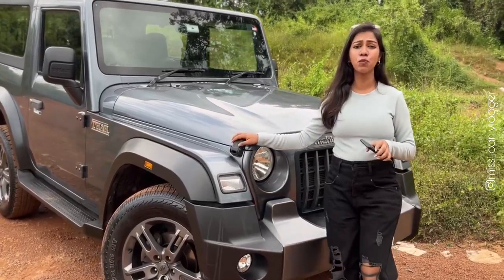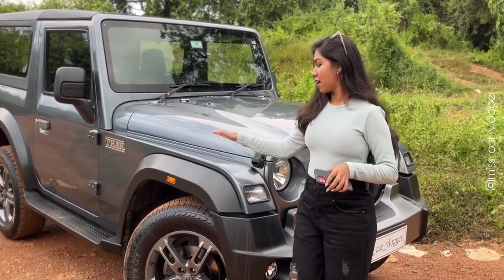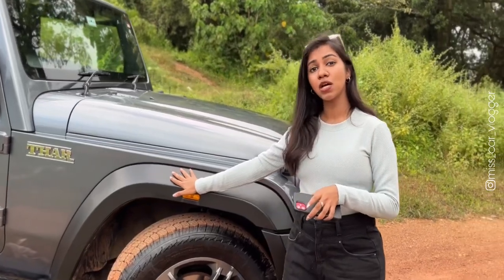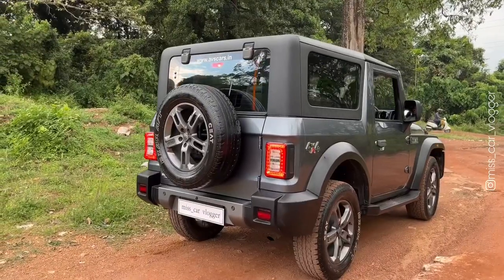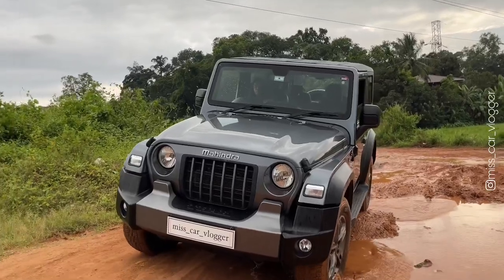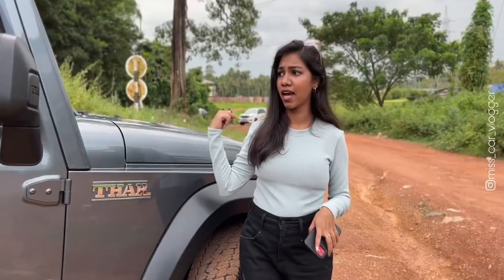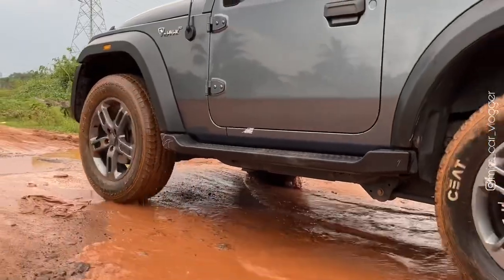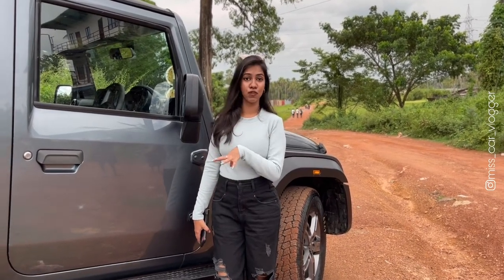2023 Mahindra Thar || Thar review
2023 Mahindra Thar

Ex-Showroom Price: ₹11 lakhs - ₹16.7 lakhs

Body style: Sport Utility Vehicle

Engine cylinder configuration: Straight engine

Dimensions: 3,985 mm L x 1,820 mm W x 1,844-1,899 mm H

Number of doors: 3

Driveline: Four-wheel drive, Rear-wheel drive